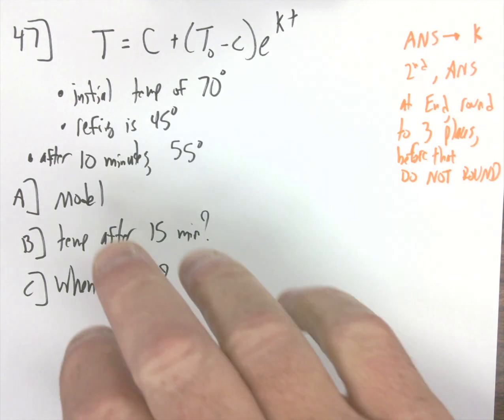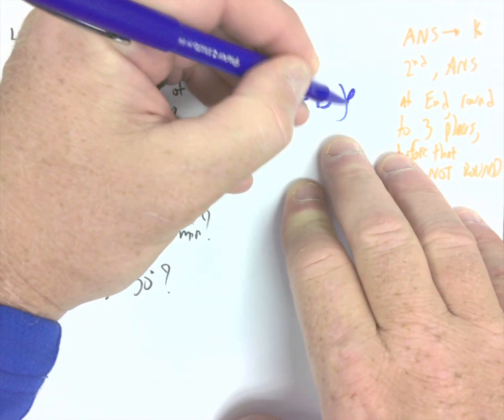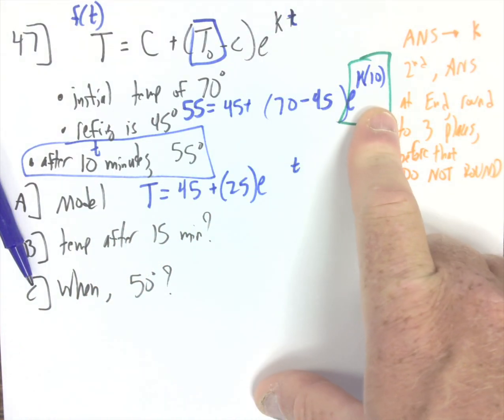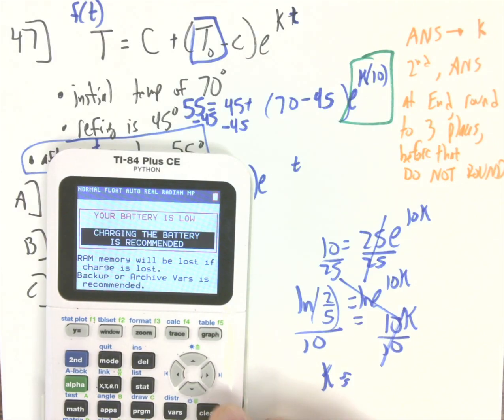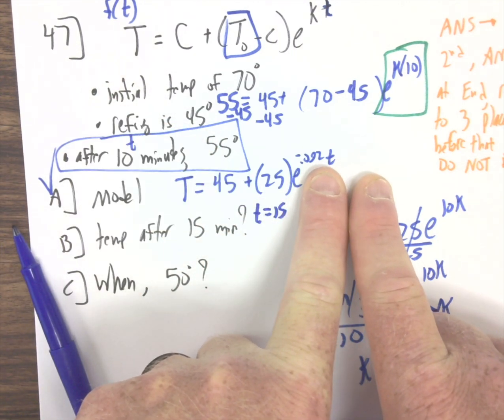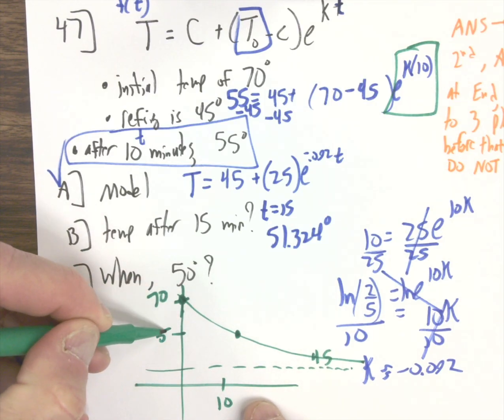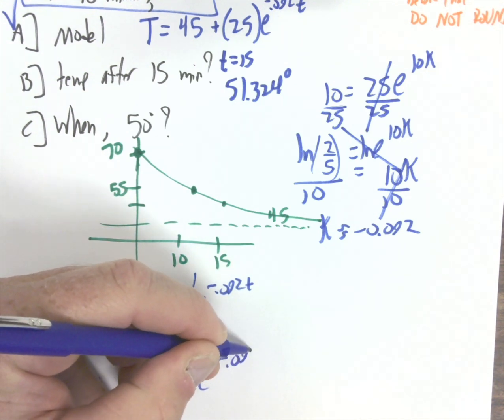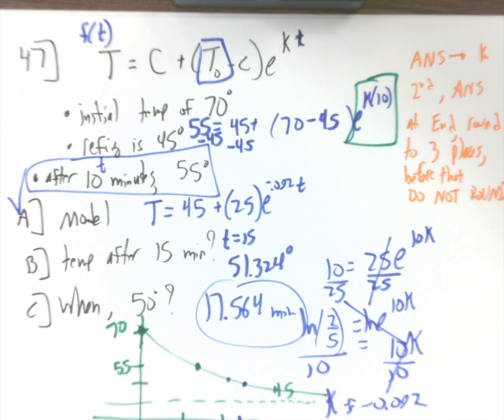Newton's Law of Cooling Example